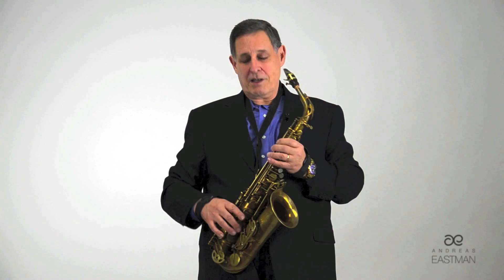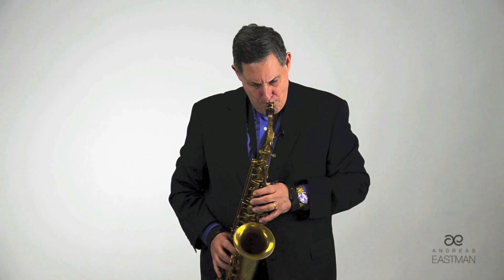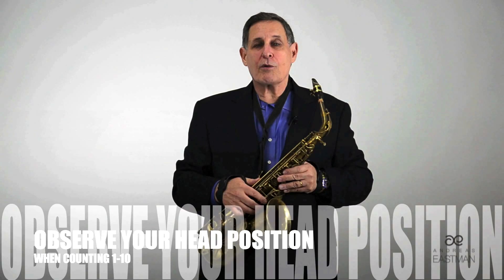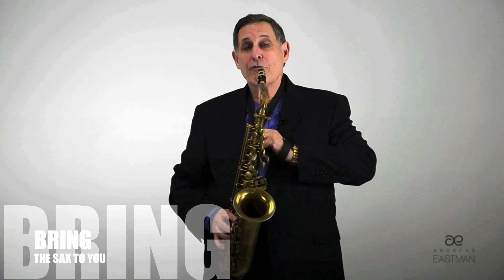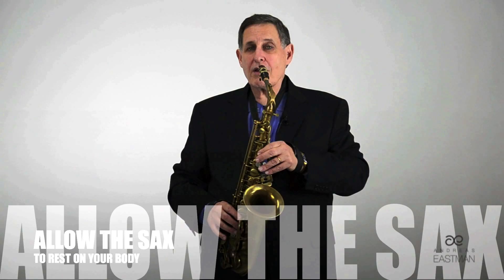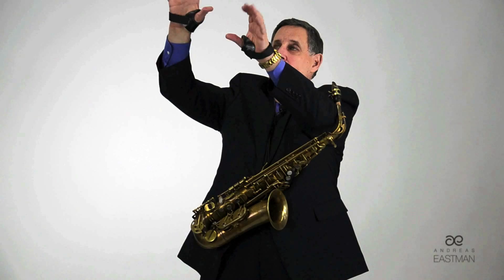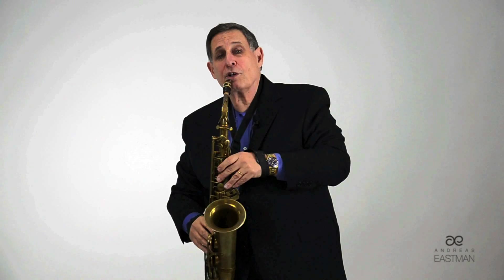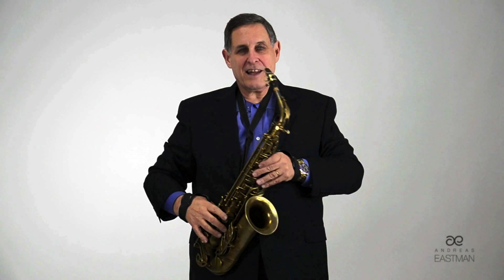Harvey Pittel (Part 3) Area of the Throat - Presents the Sax Teachings of the Master, Joe Allard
Chapter 2- Tone Imagination
Chapter 3- Area of the Throat
Chapter 4- Embouchure
Chapter 5- Breathing Mechanisms
Chapter 6- Tone Color
Chapter 7- Subtone
Chapter 8- Matching Overtones
Chapter 9- Tonguing
Chapter 10- Vibrato
Chapter 11- Circular Breathing
Chapter 12- Continuous Vibrato
Chapter 13- The Musical Line
Chapter 14- How to Practice

Harvey Pittel is an award winning and internationally acclaimed classical saxophonist who has performed as a soloist with many of the world's greatest orchestras and has recorded extensively as a soloist and with ensembles including his own saxophone quartet. He is the Professor of Saxophone at The University of Texas at Austin Butler School of Music.

CREDITS:

Location: Andreas Eastman HQ in Pomona, CA